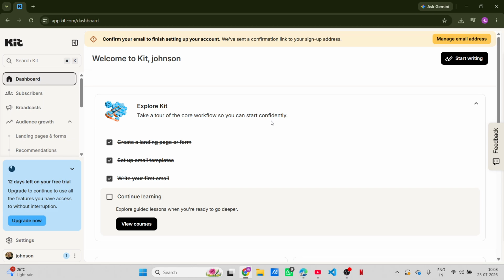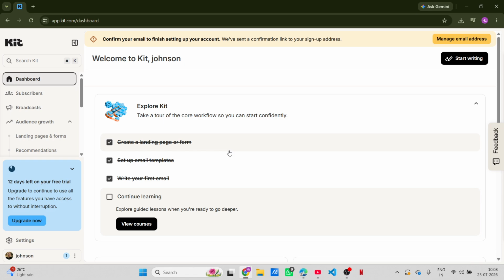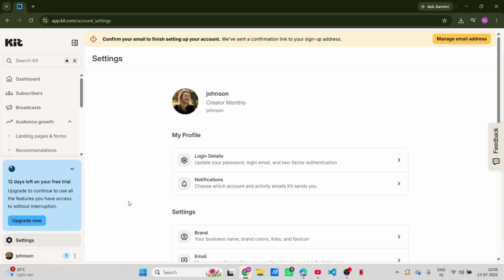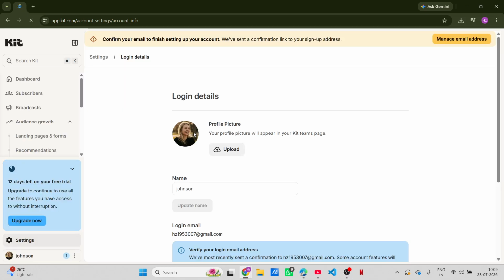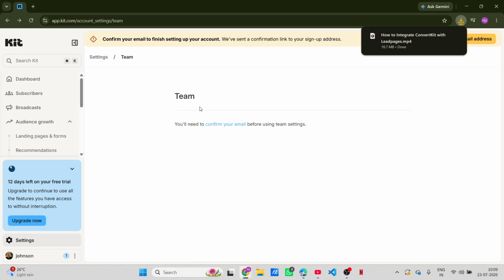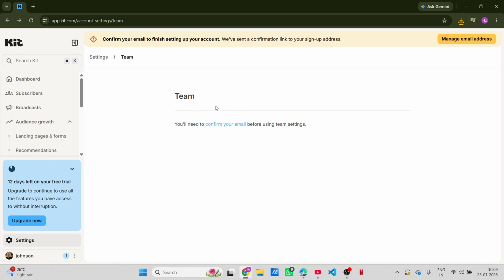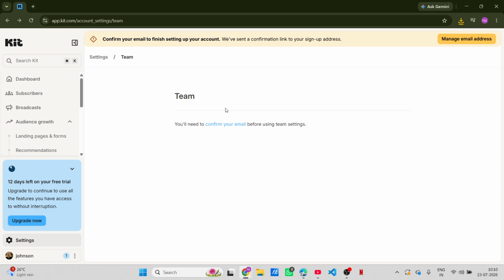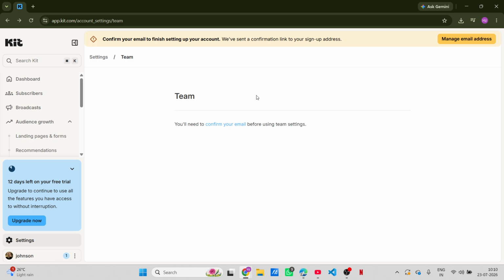How to Add an Admin User to ConvertKit (Step By Step) (2026 Guide)